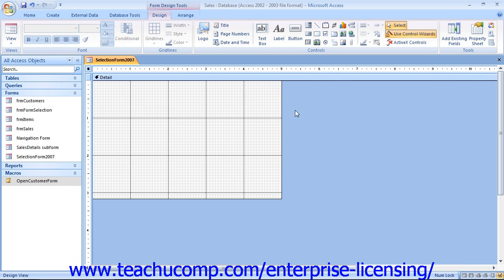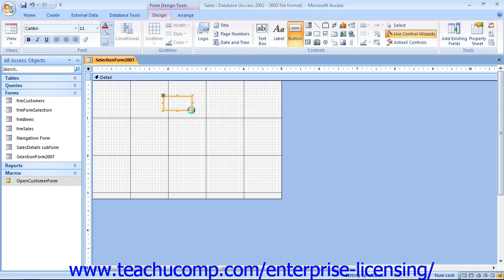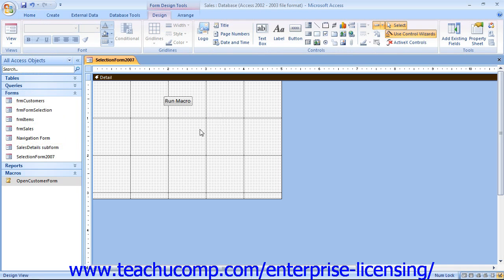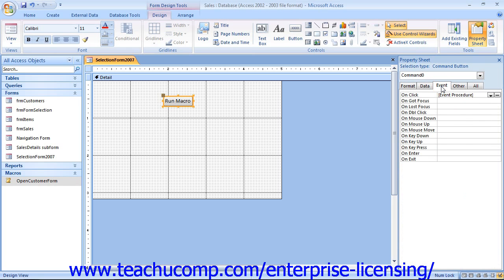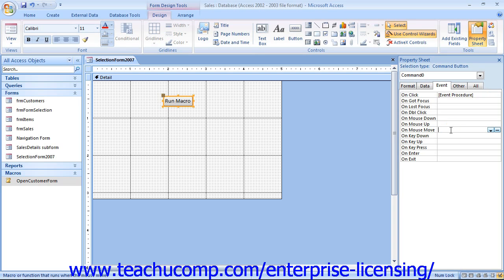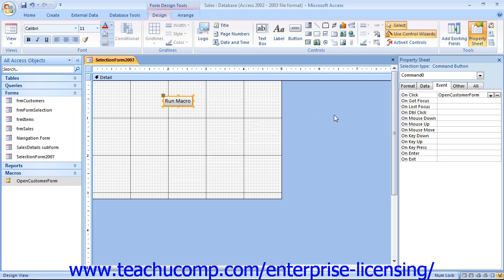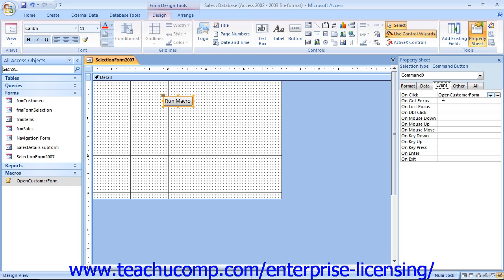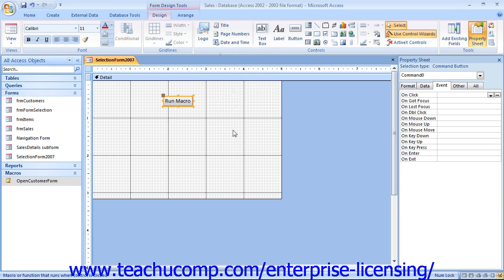Microsoft Office Access Tutorial 2013 Using Forms 17.3 Employee Group Training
A clip from Mastering Microsoft Access Made Easy: how to assign macros to a command button. Get a FREE demo of our training for groups of 5 or more